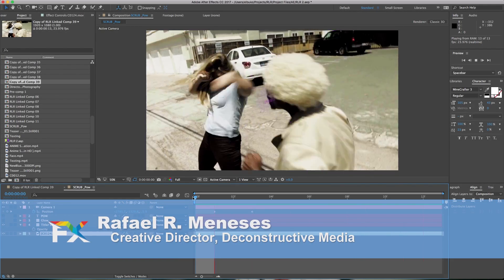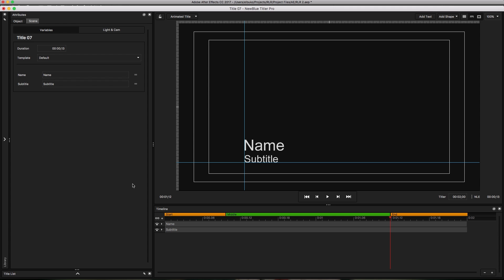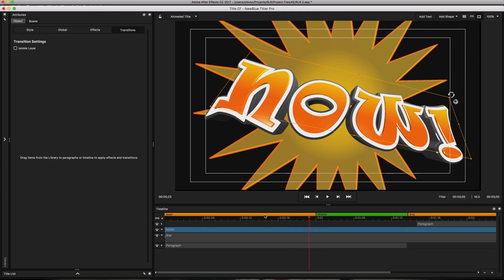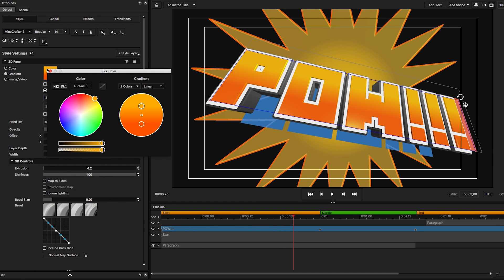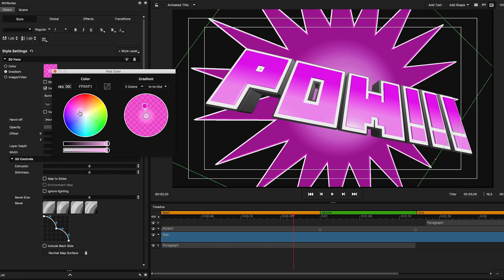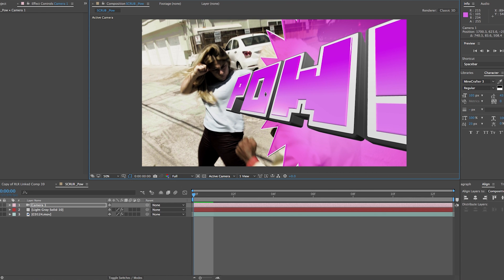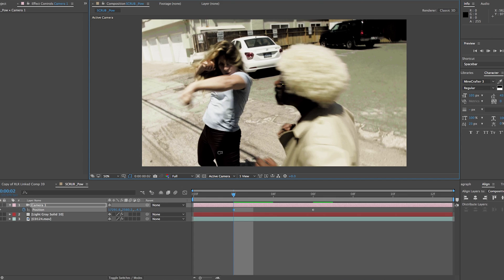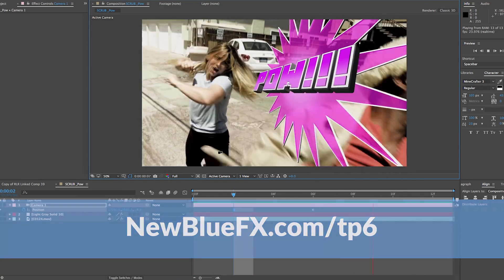How To: Customize a Title in Titler Pro 6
In this tutorial, Rafael R. Meneses, director of the upcoming NewBlueFX film Scrub, will show you how to create a stunning title by using one of the built-in templates from Titler Pro 6.

To learn more about Titler Pro 6, including upgrade paths from older versions of Titler Pro, please